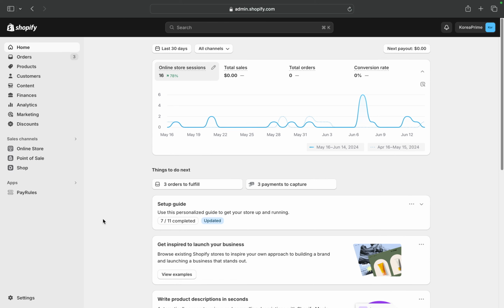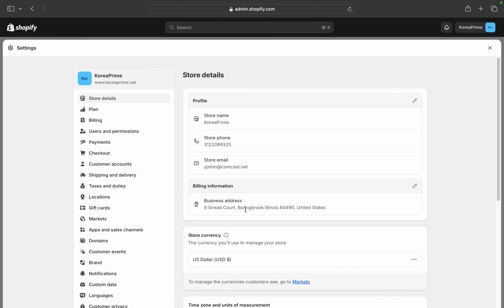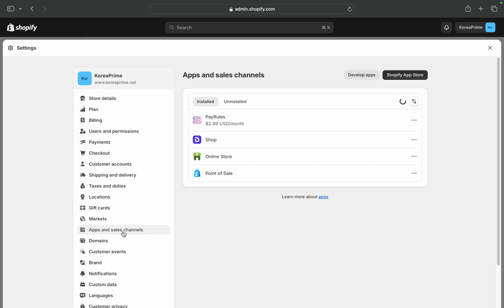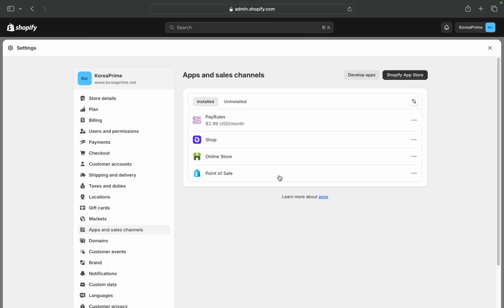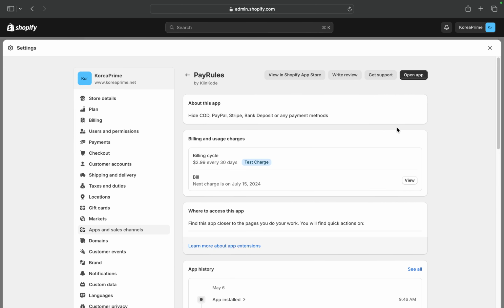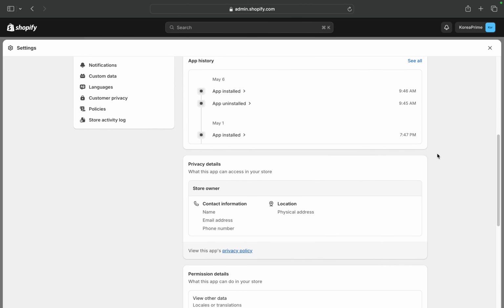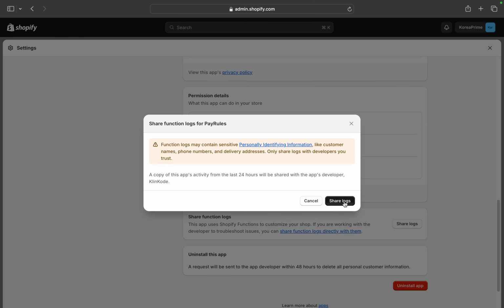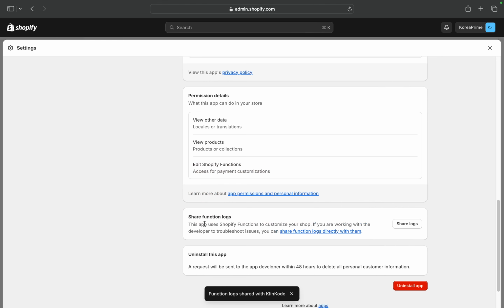How to Share Shopify App Function Logs for Quick Support | KlinKode Tutorial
In this video, we'll guide you through the process of Share Shopify App Function Logs for Quick Support Shopify functions with our KlinKode support team to help resolve any issues you may be facing.

Why Share Logs?
Sharing your app logs allows our support team to quickly diagnose and fix any issues, ensuring your store runs smoothly.